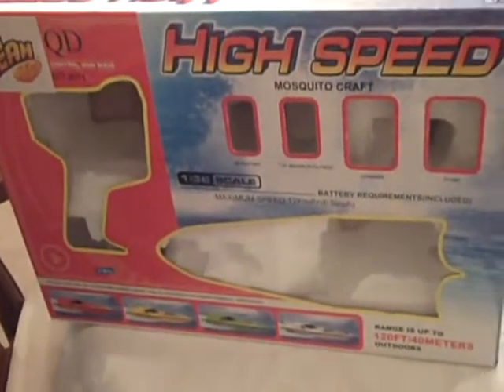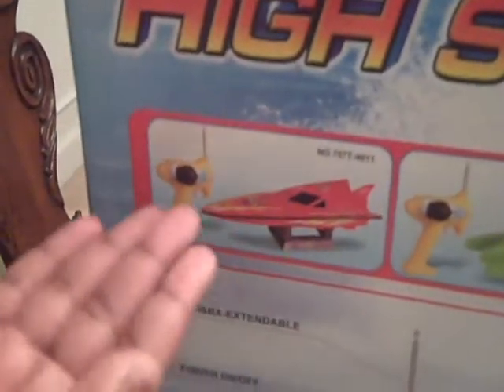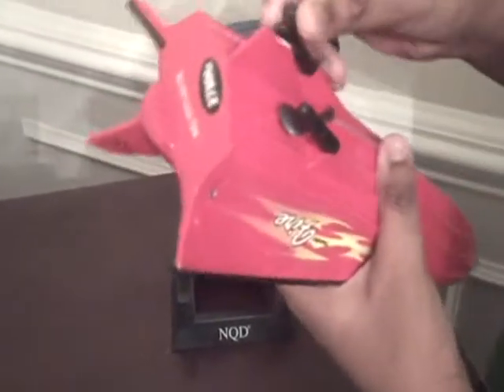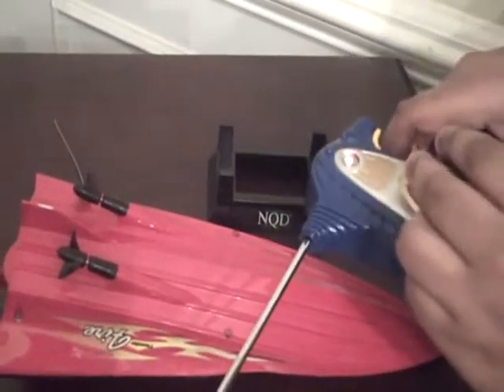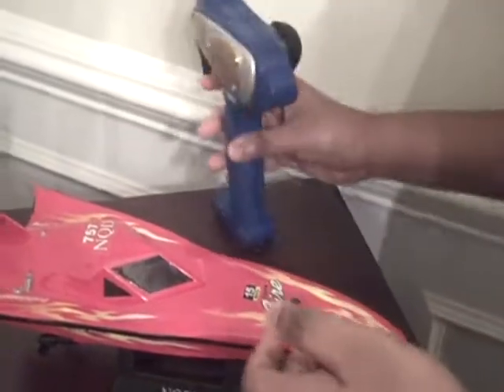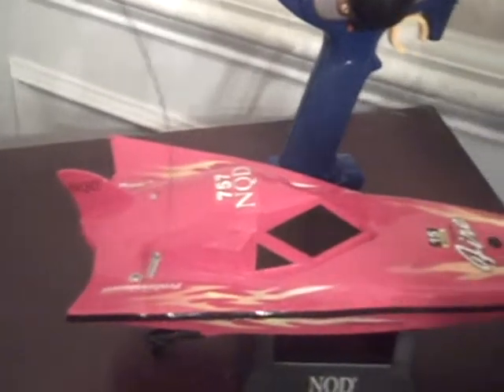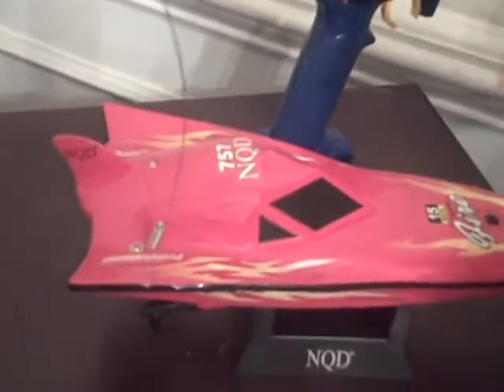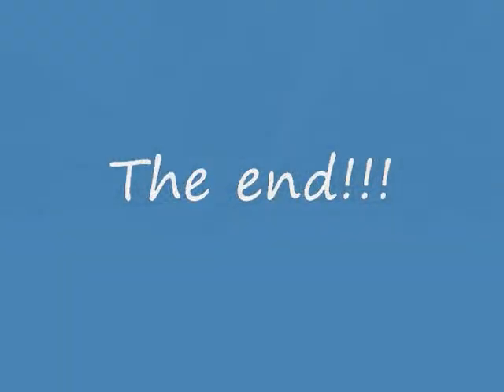Team RC B75 12" Mini Remote Control Boat, 1:38 High Speed Radio Control Up to 6.5mph, Red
This is a brand new 12" Mini EP remote controlled speed boat. It simulates the true style, look & feel. It comes with all the items necessary to get you started and play immediately.
Features
•  Full function remote control high speed Mini EP boat
•  Powerful dual motor
•  Detail exterior
•  Rechargeable Battery Pack
•  Pistol grip transmitter
•  AC Battery Charger
•  Display stand
•  9v battery for remote control
•  Dimension: 12"(L) x 5"(W) x 3.5"(H)
•  Suitable for younger children of age 8 & up